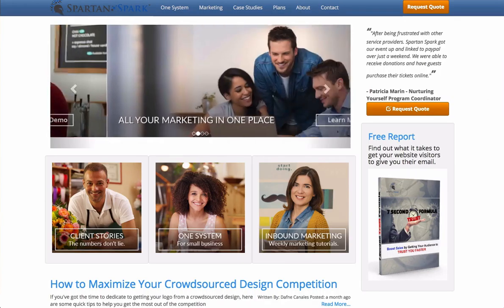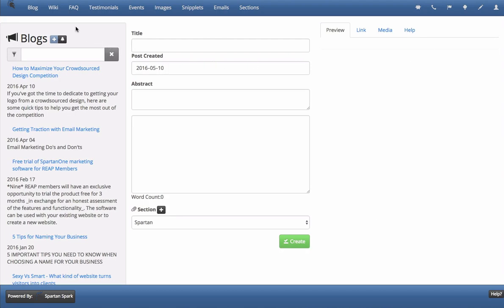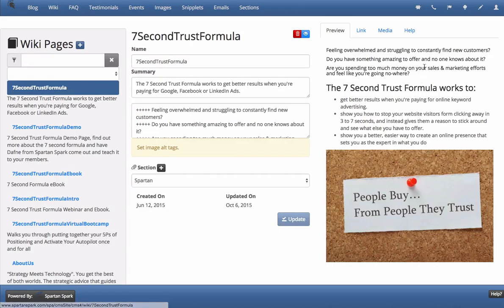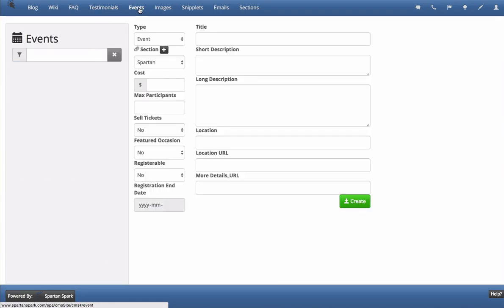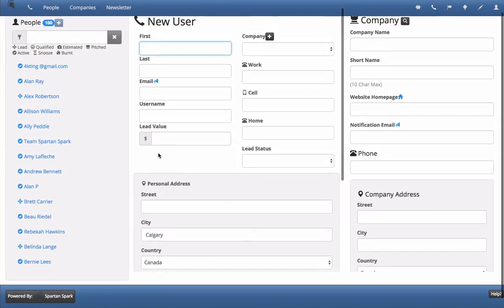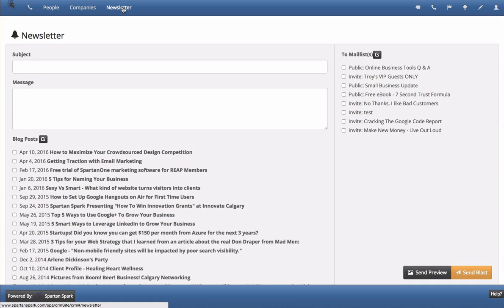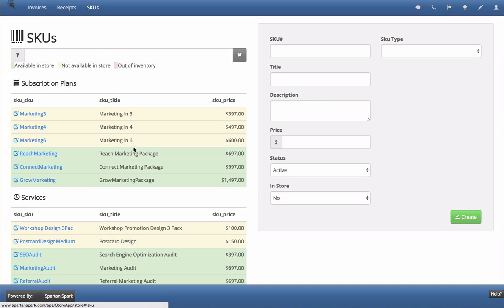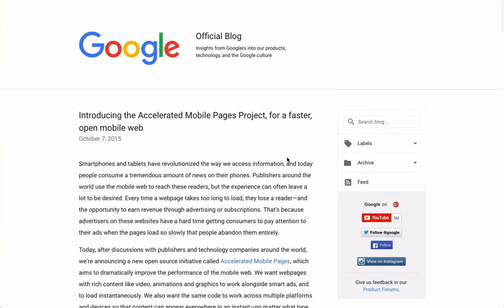Spartan Spark Demo